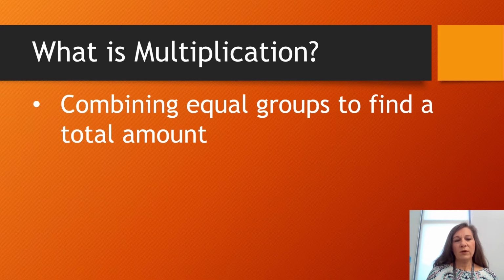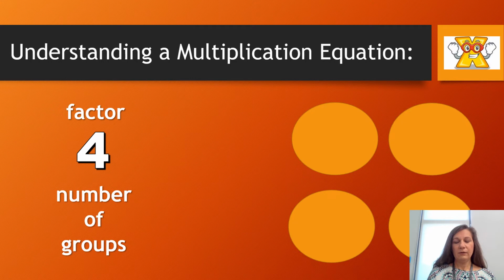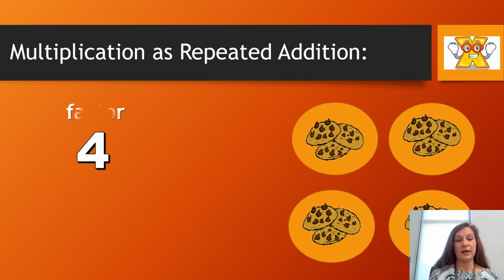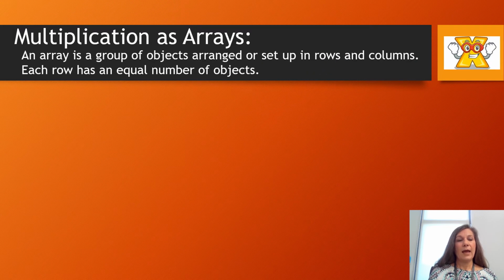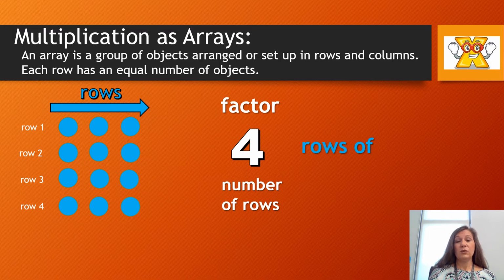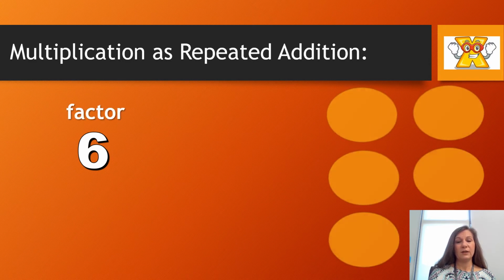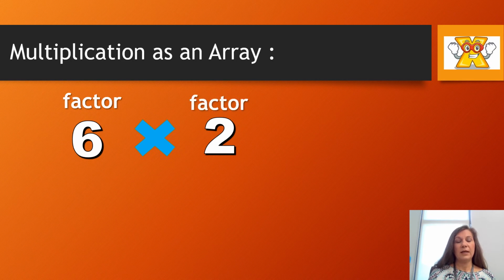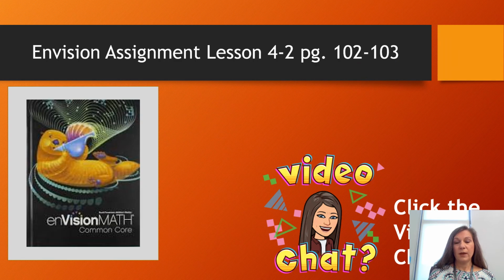3 OA 1 Interpret products using Arrays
Students will watch the Lesson on Multiplication as Arrays to go with assignment Envision 4-2 pg. 102-103.